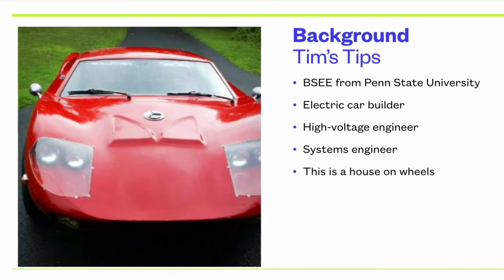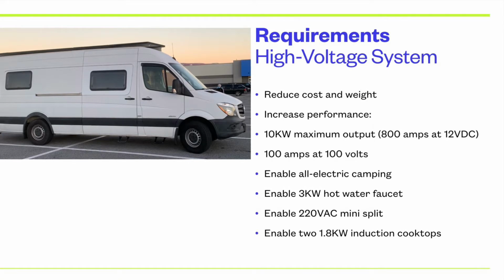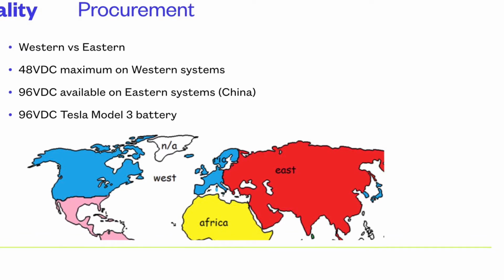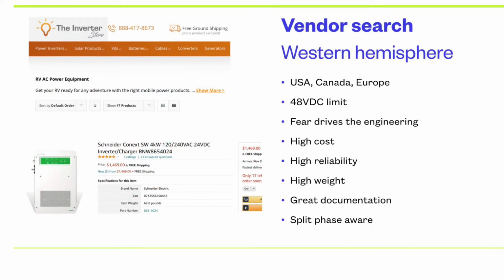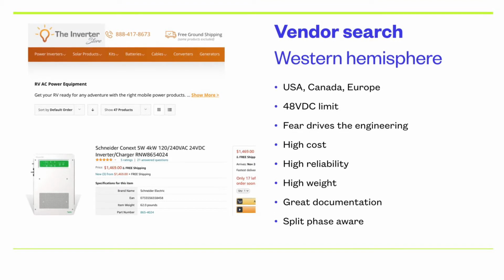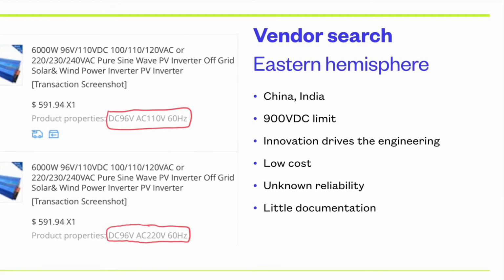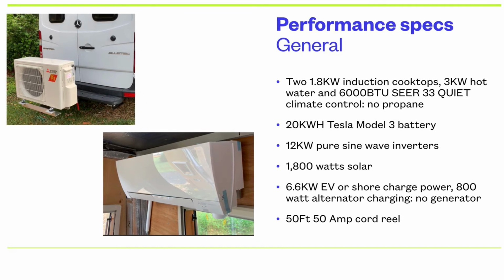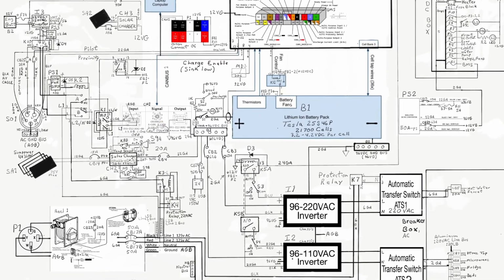Tim’s Tips #48 - High Voltage Van Build - November 16, 2020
Tim shows:

- Reduce cost, weight and complexity by going HIGH VOLTAGE
- Western vs Eastern inverter and chargers
- High Performance: 6KW 120VAC inverter AND 6KW 220VAC inverter
- Max Power=20KW    Capacity=20KWH from Tesla Model 3 battery
- NO PROPANE   Enough power to cook and heat van

There is a 48VDC limit on western systems, which violates Benjamin Franklin's rule: "Those who would give up essential Liberty, to purchase a little temporary Safety, deserve neither Liberty nor Safety."